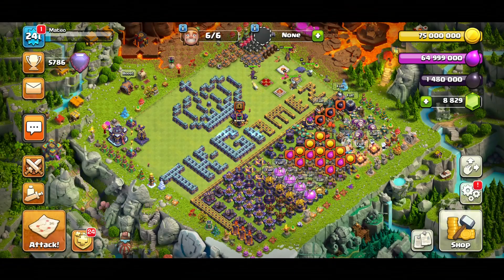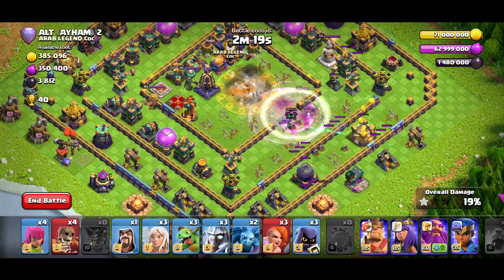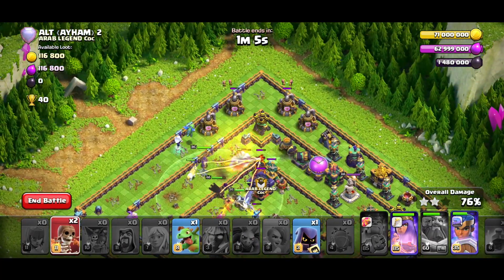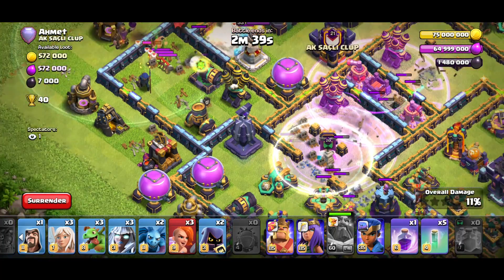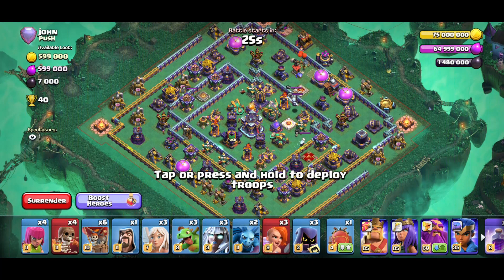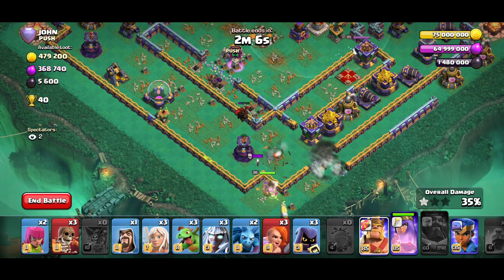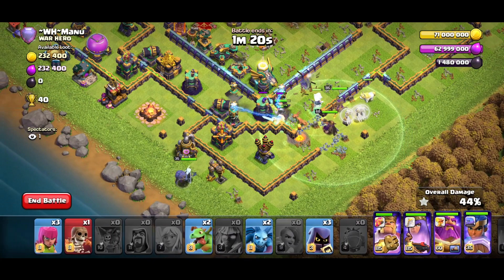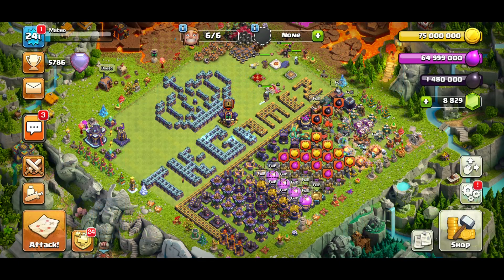My NEW FAVORITE Strategy in Town Hall 15 CRUSHES Every Base! | BEST Clash Of Clans Armies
CC Combo: 4 goblins, 5 wall breakers 3 sneaky archers clone spell